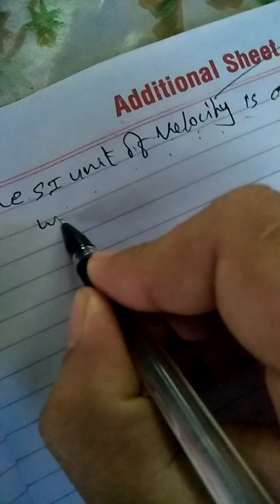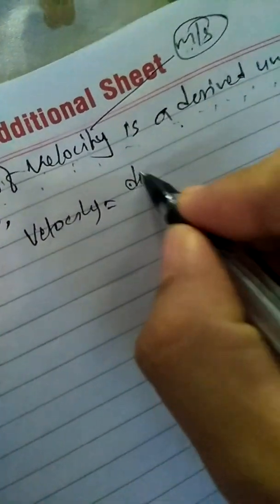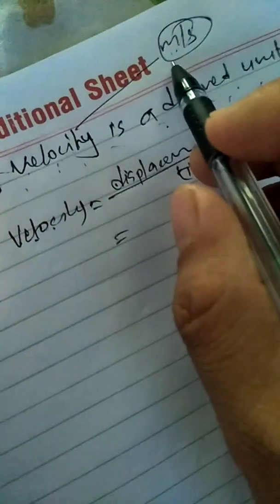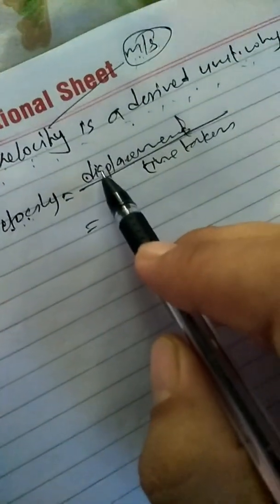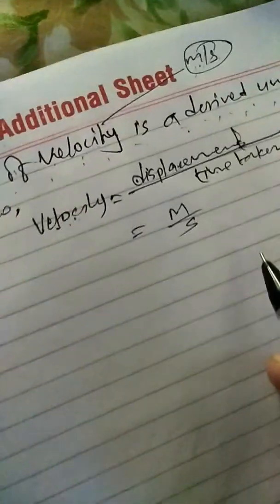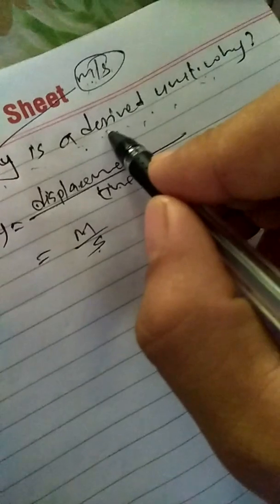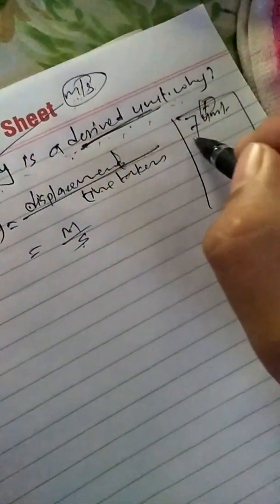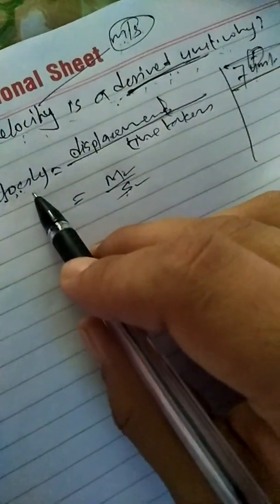Why SI unit of velocity called derived unit? I! Science I!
SI unit of velocity contains two fundamental units i.e meter and second.